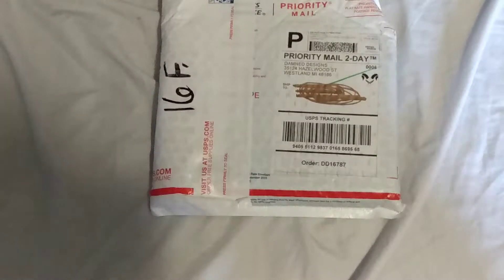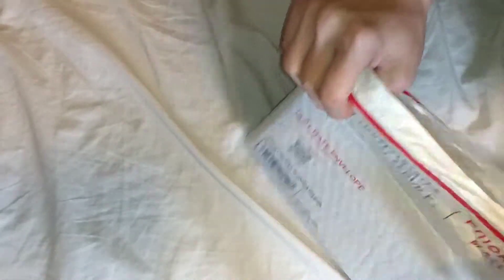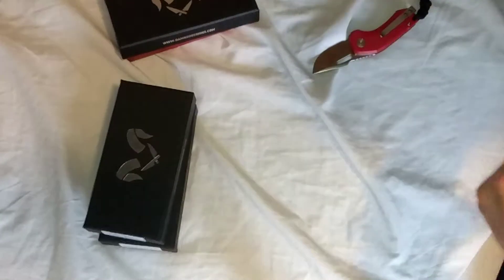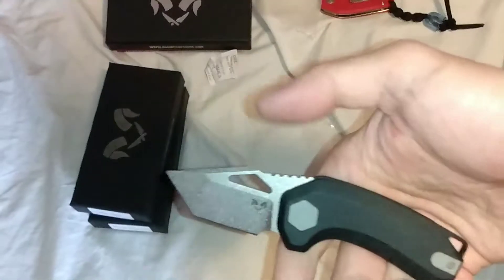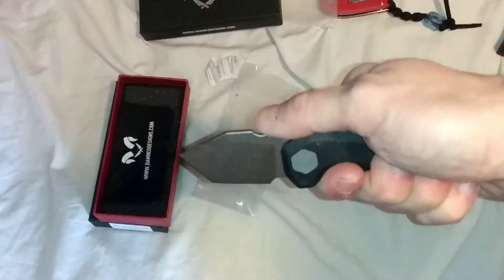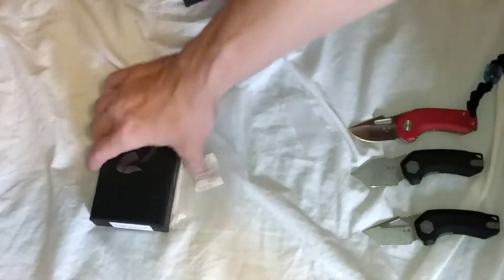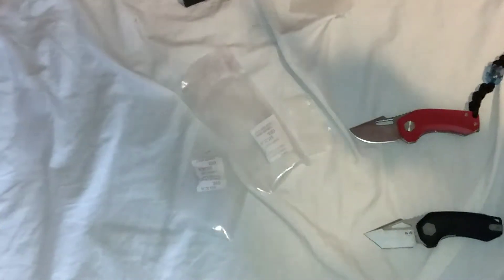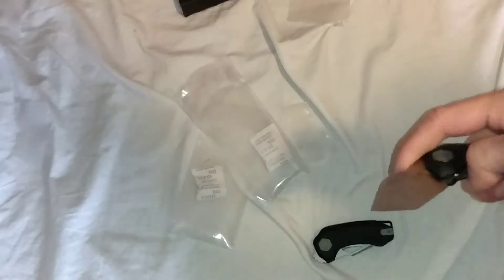Damned Designs Unpackaging - Oh the Amazment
What is your opinion on these knives? Enjoy